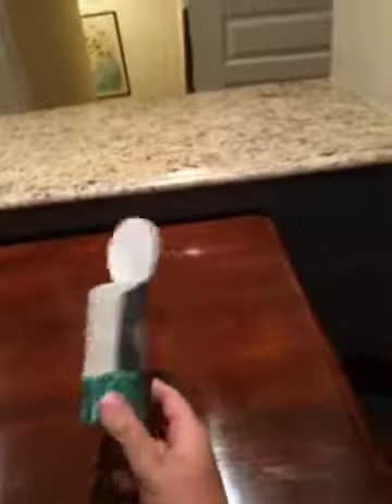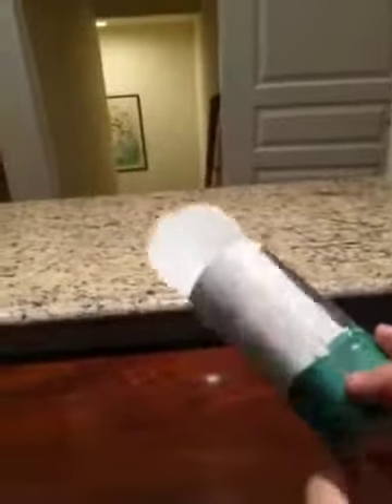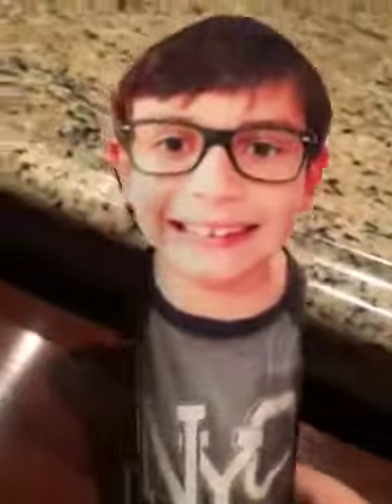Me as a toilet roll!!!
Heloooo.